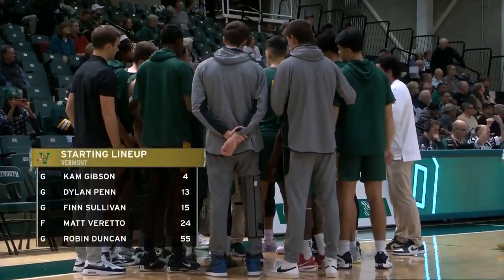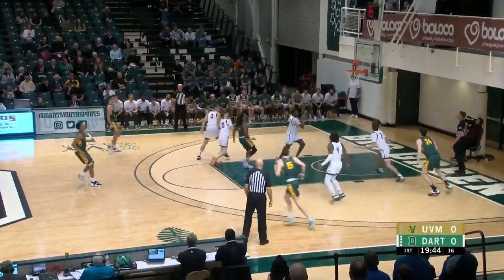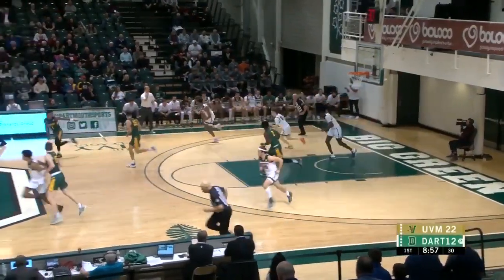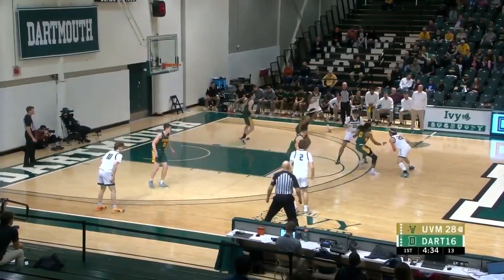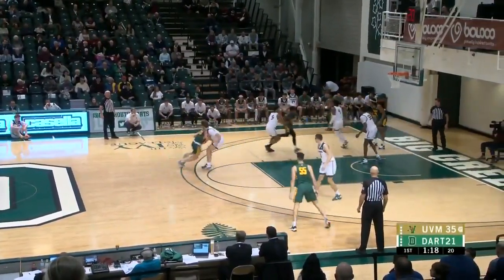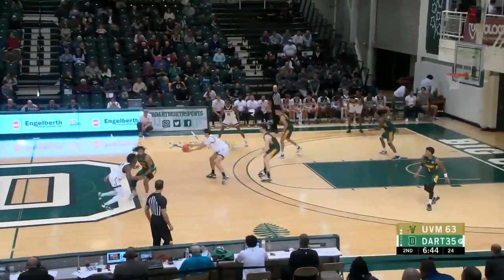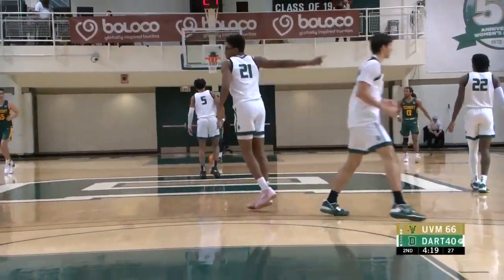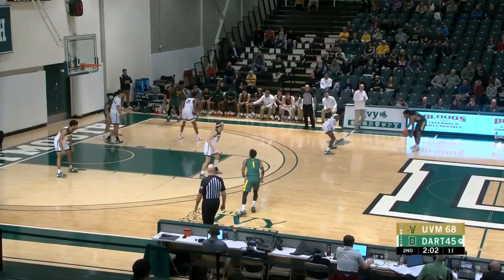Dartmouth vs Vermont | 2022.12.6 | NCAAB Game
Dartmouth Big Green vs Vermont Catamounts